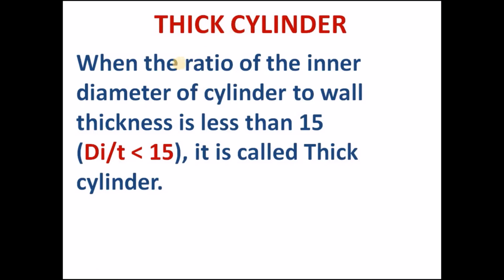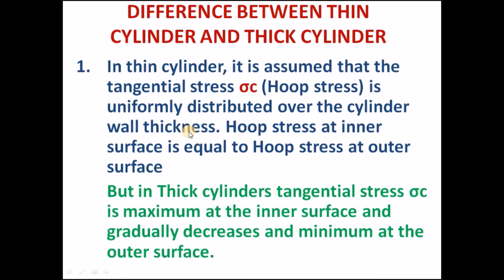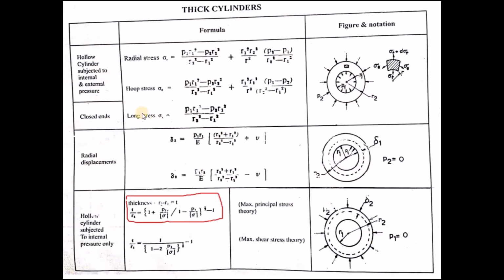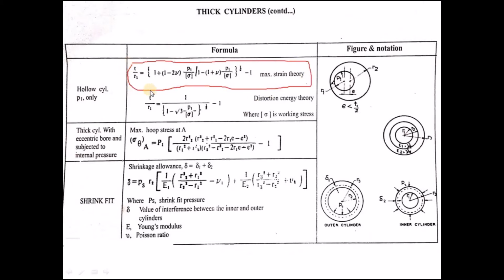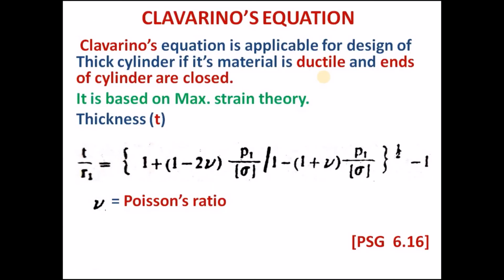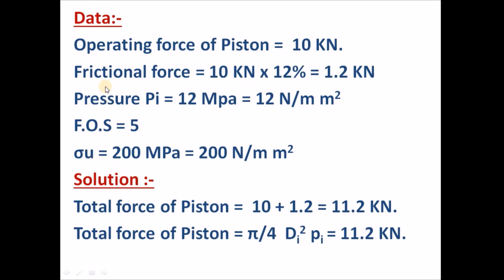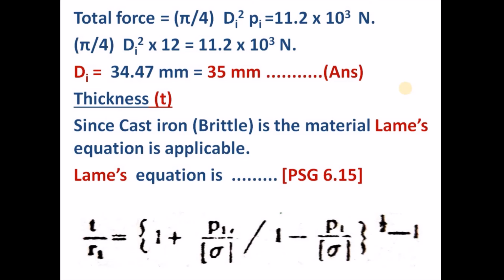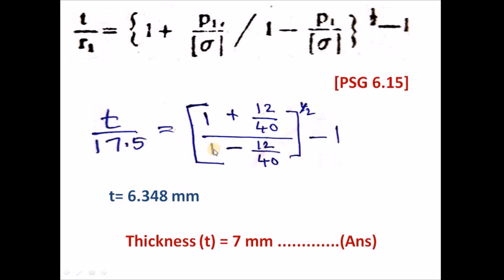Thick Cylinder Part 1